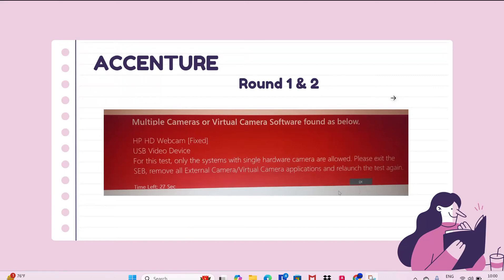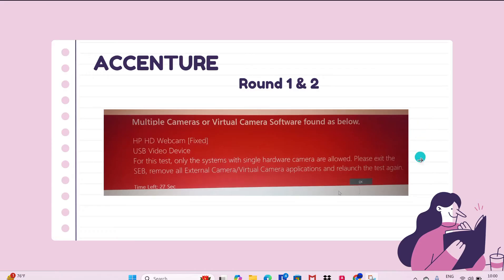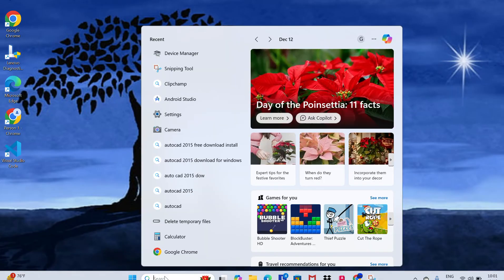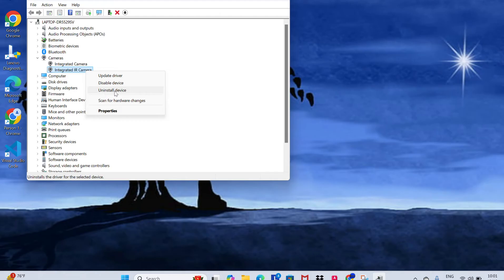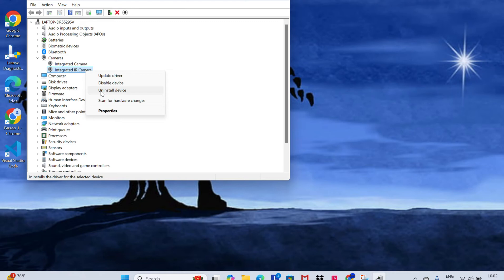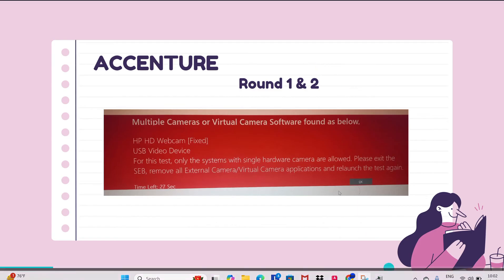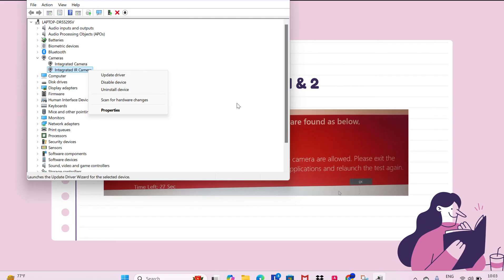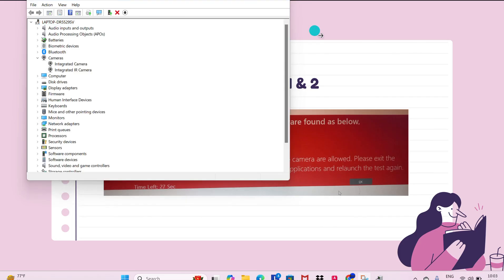"Fix Accenture Exam Issue: 'Multiple Cameras or Virtual Camera Software Found' | Solutions "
Facing the dreaded "Multiple Cameras or Virtual Camera Software Found" error during your Accenture placement exam? 😰 Don't worry—Mind Bender is here to help!

In this video, you'll learn:
⚠️ Common Causes of the error
🛠️ Step-by-Step Solutions to fix the issue
✅ Precautions to avoid this problem during your test
💻 Troubleshooting tips for technical glitches

Avoid unnecessary stress and ensure a smooth online test experience with these practical tips and expert advice. 💡

Planning to ace the Accenture on-campus placement drive? 🎓💼 This video by Mind Bender is your ultimate guide to cracking the process and securing a 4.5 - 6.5 LPA job offer! Here's what you'll learn:

🔍 Exam Pattern: Detailed breakdown of the sections, question types, and time limits.
⚙️ Instructions: Key do’s and don’ts to follow during the assessment.
⚠️ Common Issues: Technical glitches, test anxiety, and how to overcome them.
✅ Precautions: Essential steps to ensure a smooth exam experience.
🛠️ Solutions: Proven tips and tricks to tackle problems and maximize your chances of success.

Whether you're worried about technical challenges or looking for tips to prepare better, this video has got you covered! 🌟

Let’s crack the Accenture placement exam together! ✨